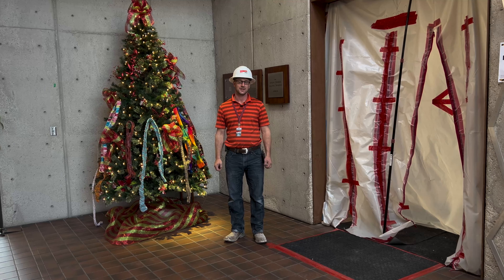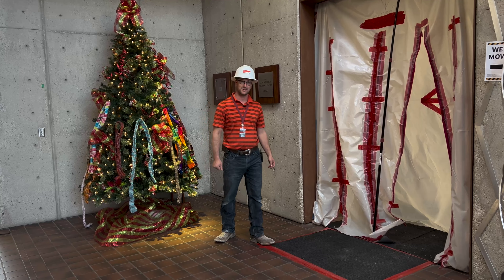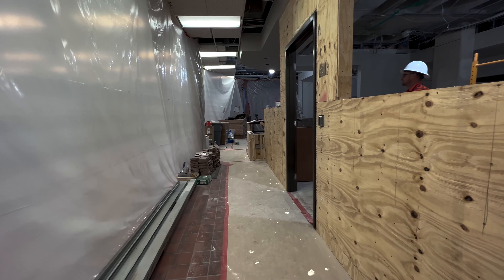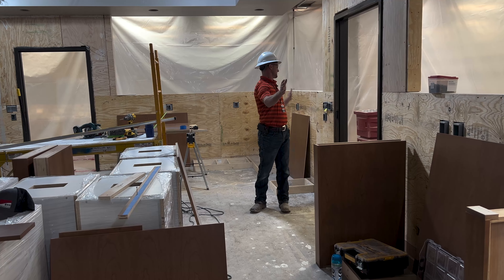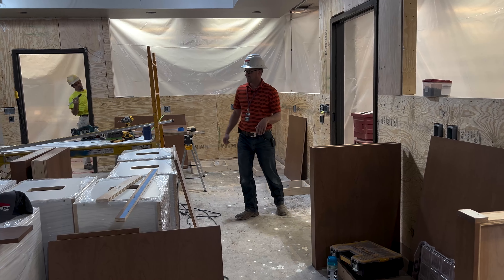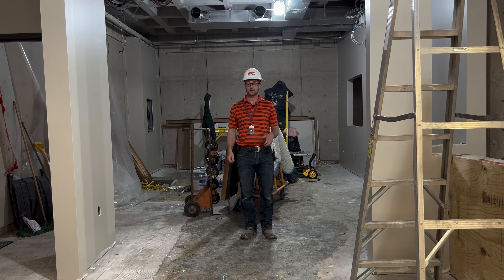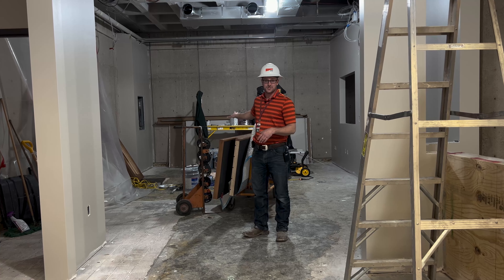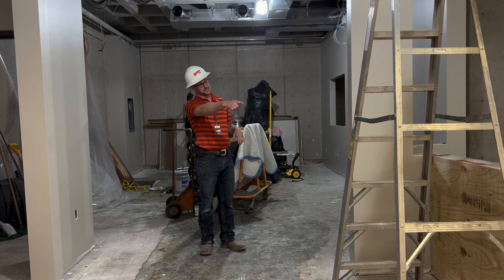Manhattan Public Library Circulation Desk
Superintendent Mike Katt is here to give you a look at what has been happening behind the curtain at the Manhattan Public Library. Come on in and take a look!